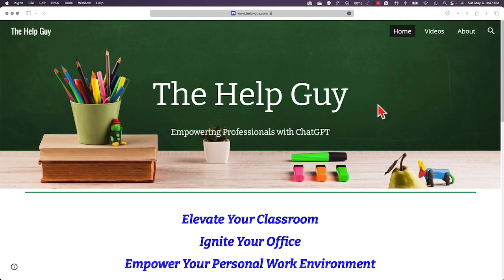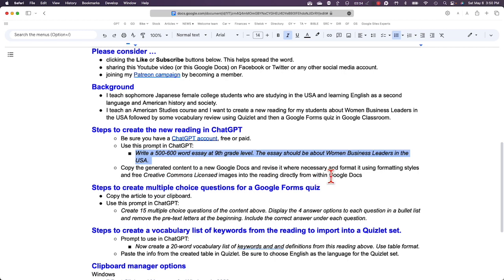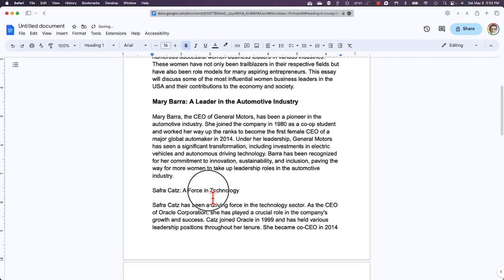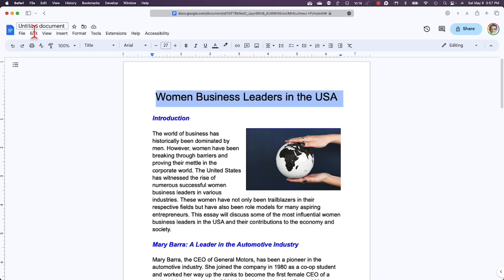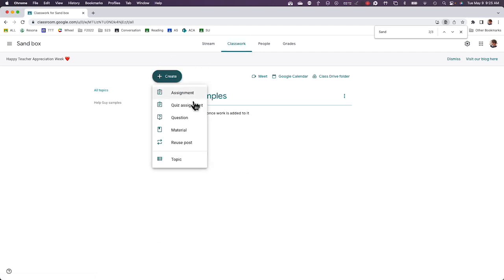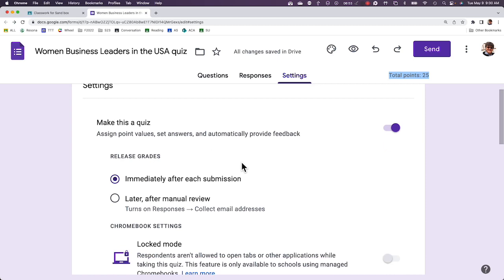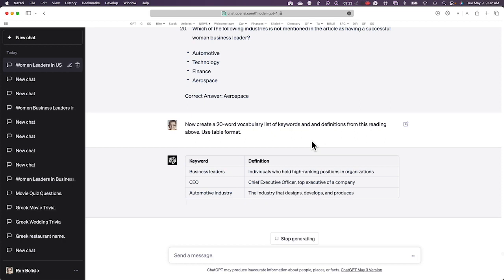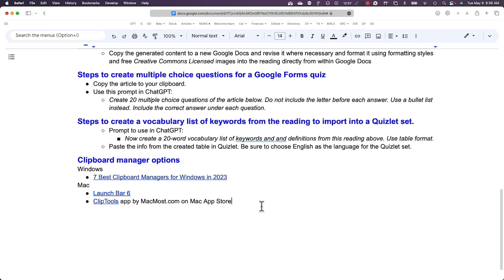Using ChatGPT to create a new curriculum reading as well as post reading materials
Includes how to create a vocabulary list of keywords with definitions from the reading to import into Quizlet, and multiple choice questions from the reading to import into a Google Forms quiz